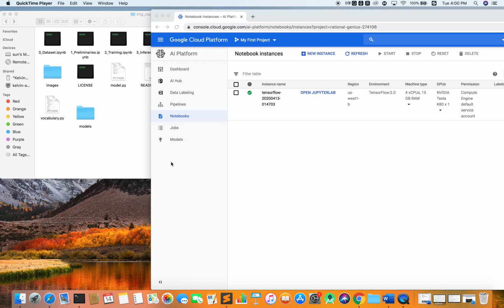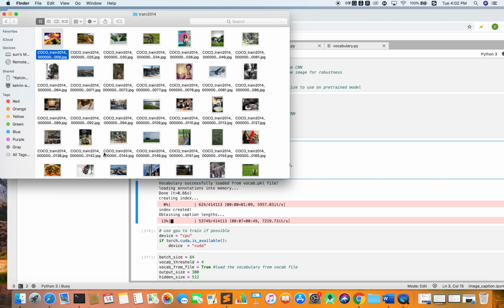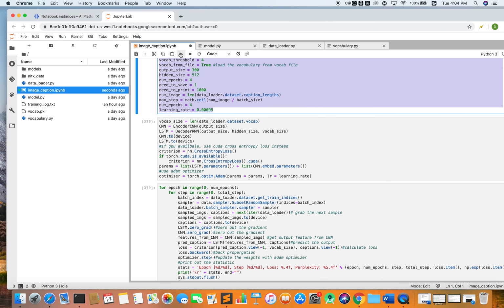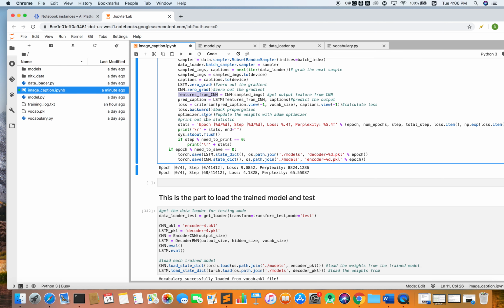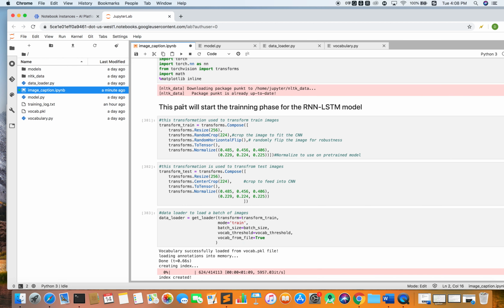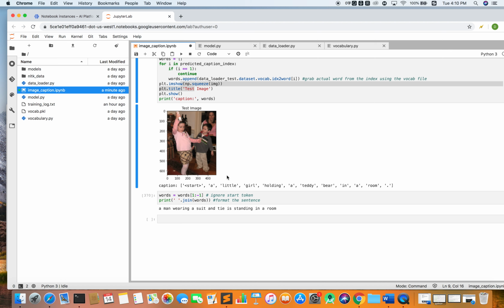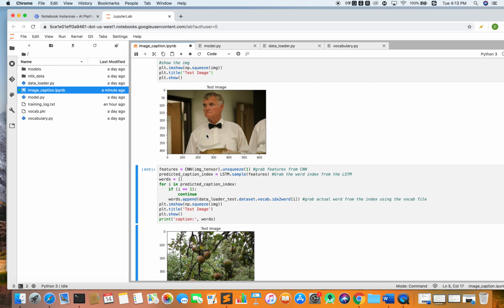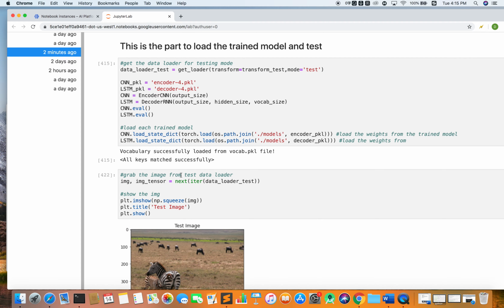CMPT 414 term project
demo video for CMPT 414